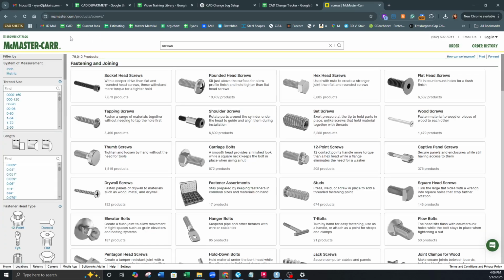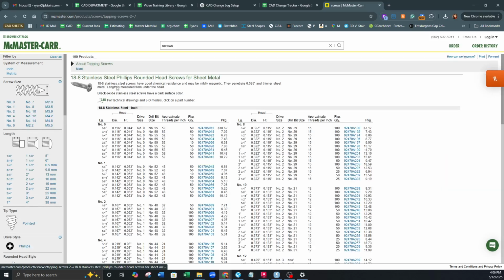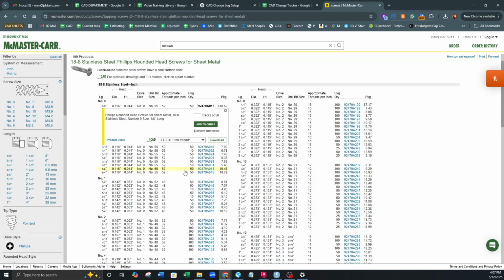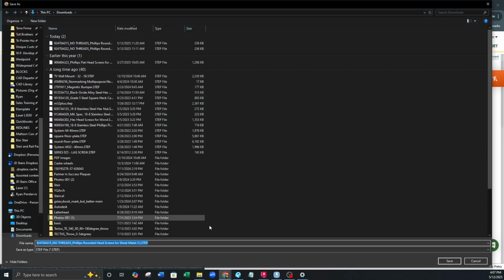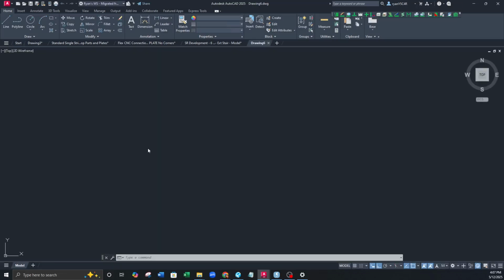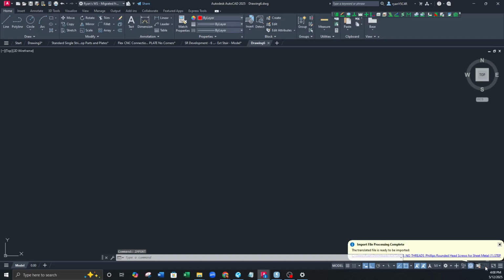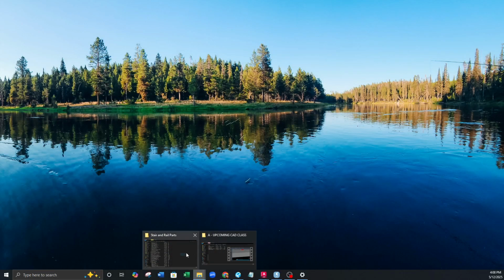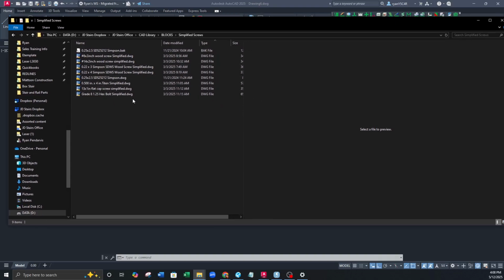How to Import STEP Files into CAD